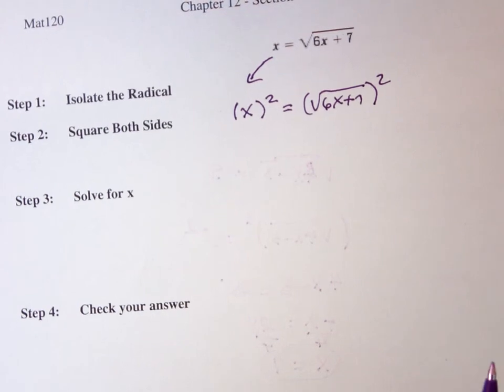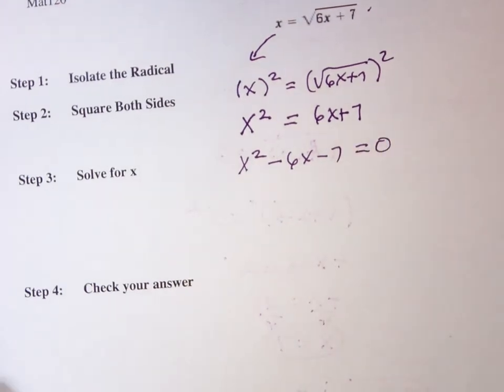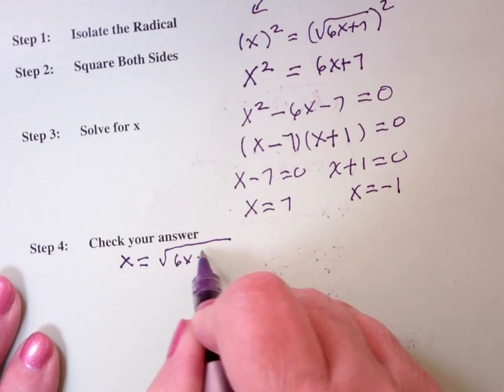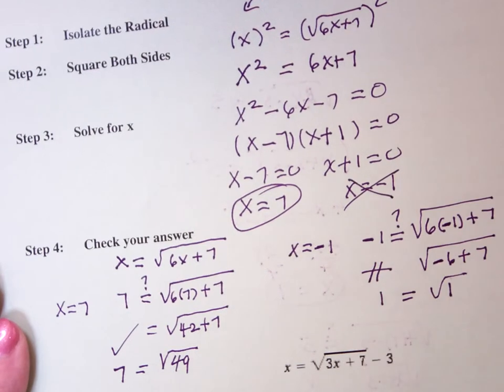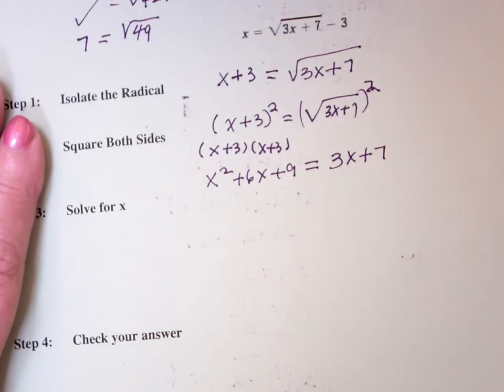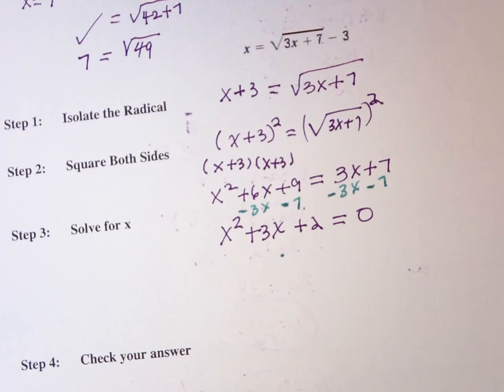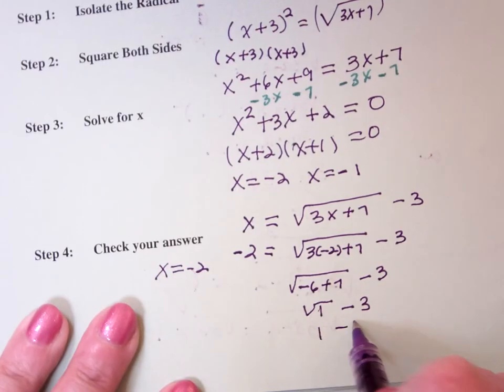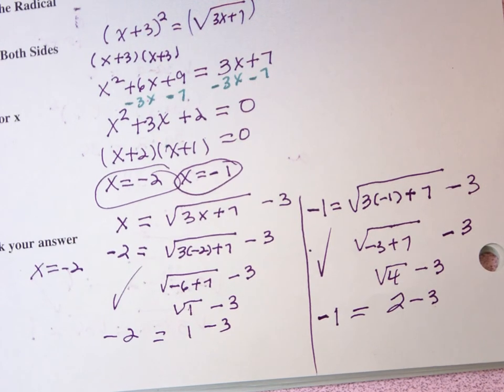120 8 6 page 24